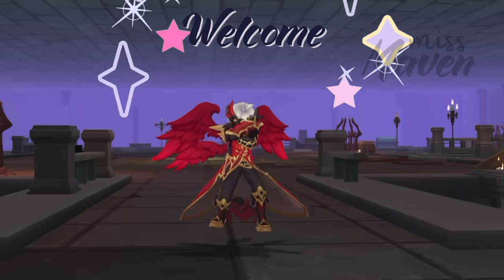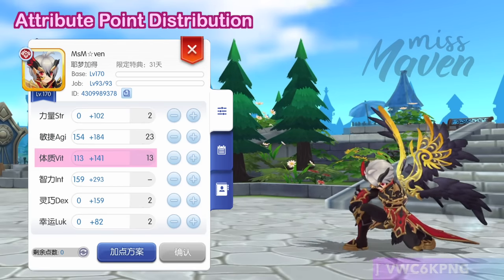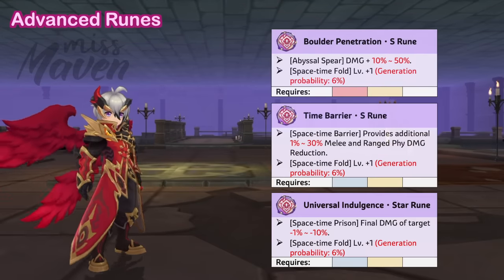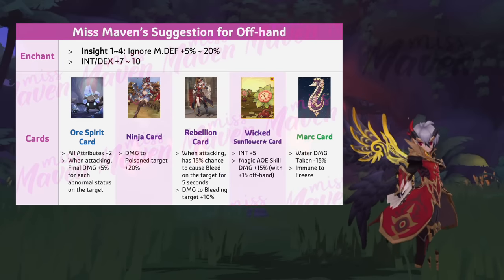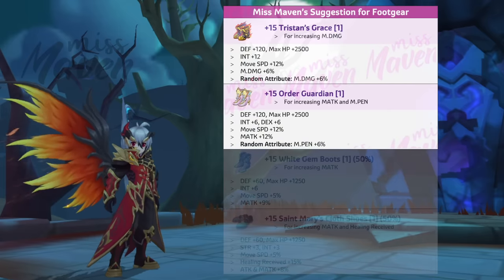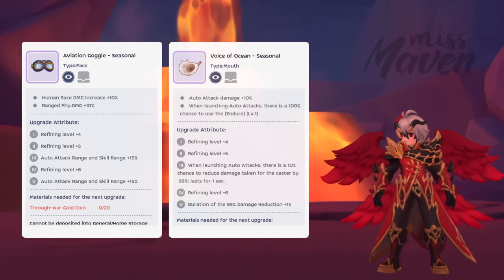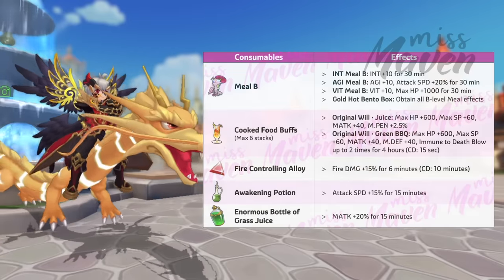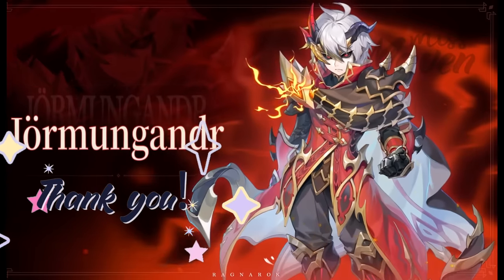JÖRMUNGANDR DPS BUILD GUIDE FOR PVP ~ Stats, Skills, Runes, Gears, Cards, and MORE!!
In this video, we’ll walk you through the Fire Breath Full AA DMG Build of JÖRMUNGANDR in PVP. This guide will cover everything you need to know, from stats, skills, runes, gears, cards, upgrades, and battle tips, in order to optimize your Jörmungandr’s performance in PVP.